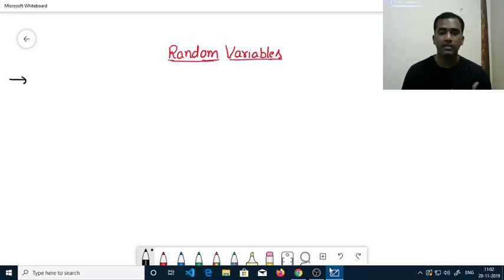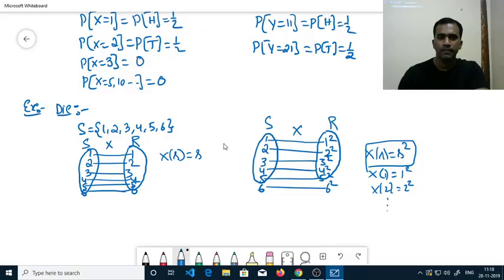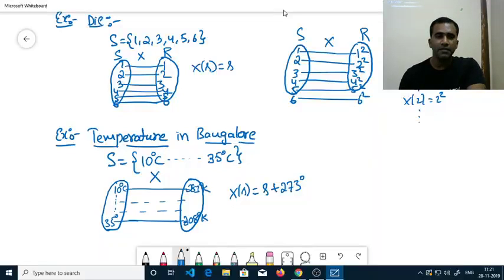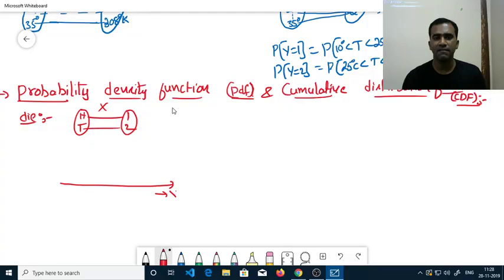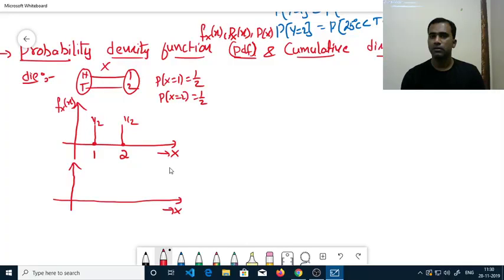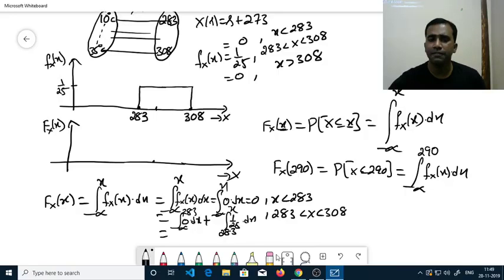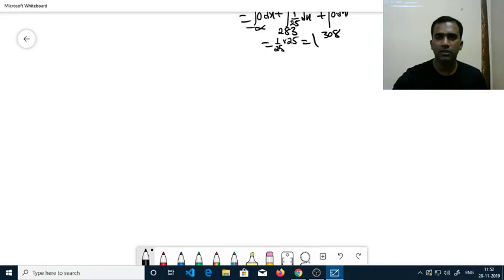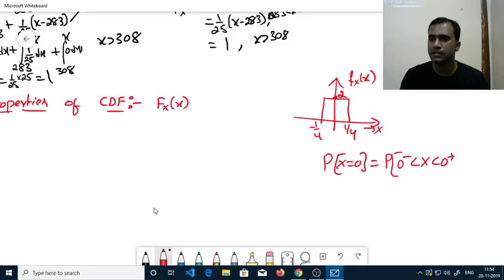Random Variables Part 1 | Unacademy Live - GATE | ECE | Dinesh Gutha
In this special class, Educator Dinesh Gutha will discuss about probability density function & Cumulative distribution function and problems based on them.

Unacademy Plus Subscription Benefits:

1. Learn from your favorite teacher
2. Dedicated DOUBT sessions
3. One Subscription, Unlimited Access
4. Real-time interaction with Teachers
5. You can ask doubts in the live class
6. Download the videos & watch offline